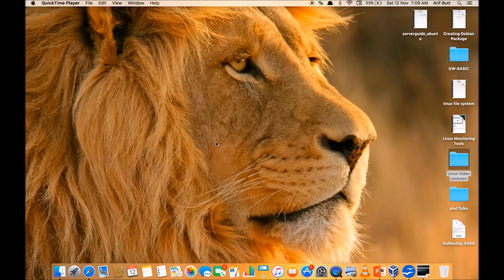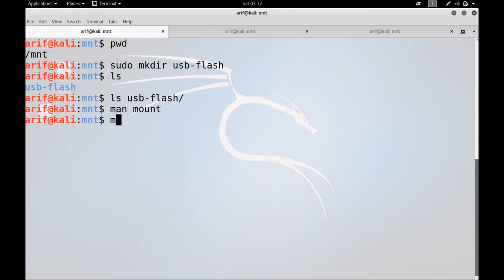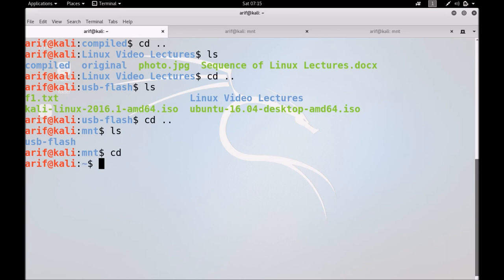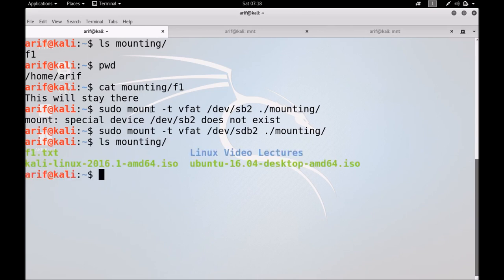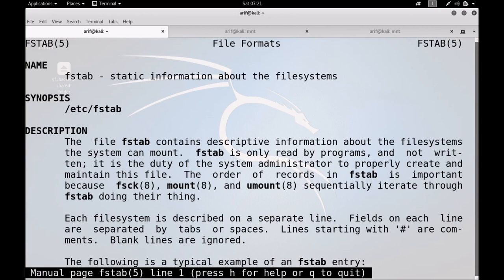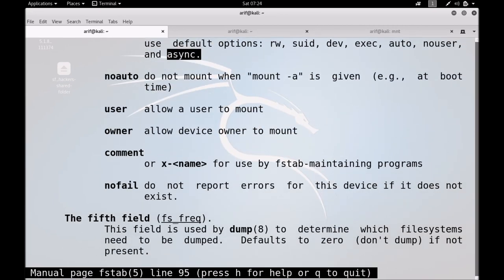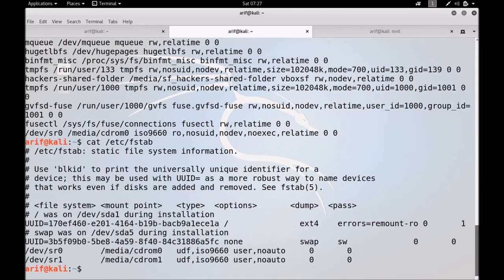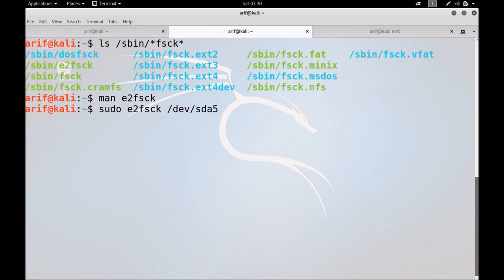Lec19 File System Mounting (Arif Butt @ PUCIT)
This session describes the concept of file system mounting, and discuss different related configuration files. Covers different related commands like mount, umount, lsblk, blkid. Also touch upon maintaining integrity of file system using commands like fsck, e2fsck, fsck.fat, fsck.nfs